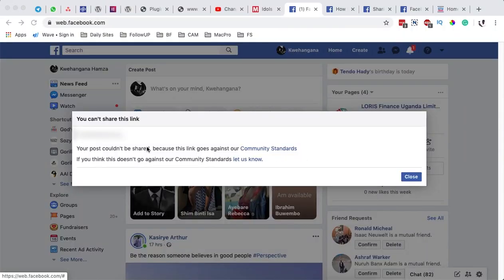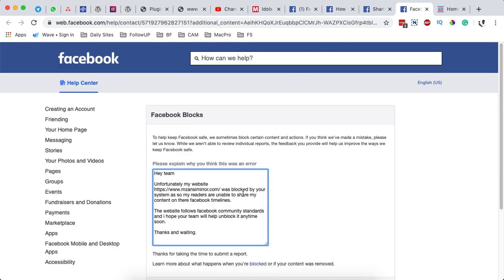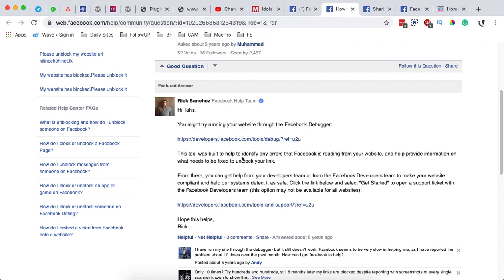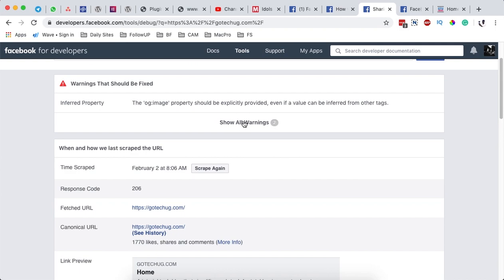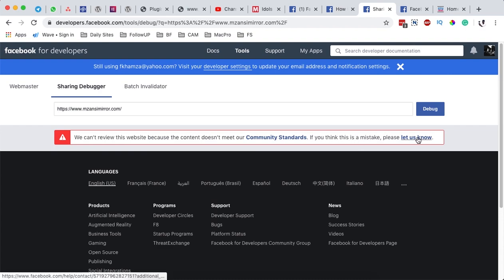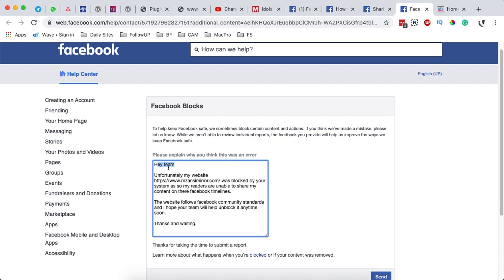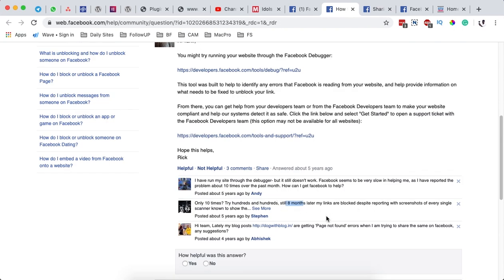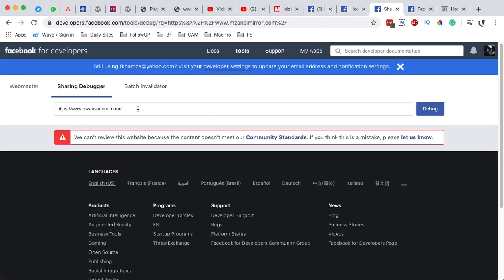How To Unblock A Website on Facebook in 2020 (Unblock URL on Facebook)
Are you unable to share your website content on Facebook? or, is your website blocked by Facebook?
In this video, am going to show you the neccessary steps to take to unblock your website on Facebook.